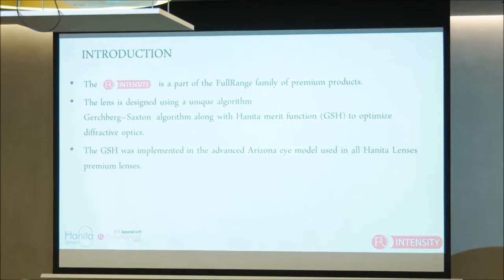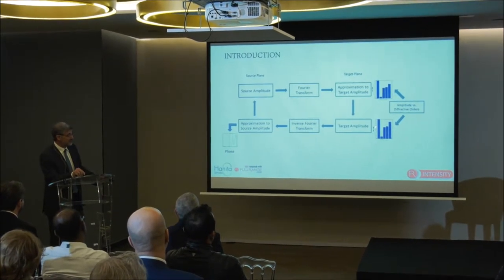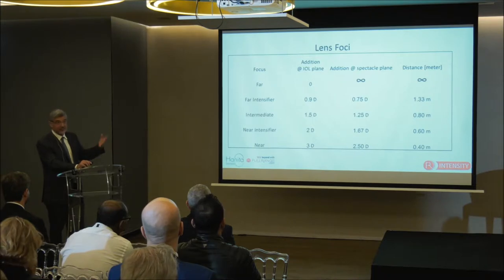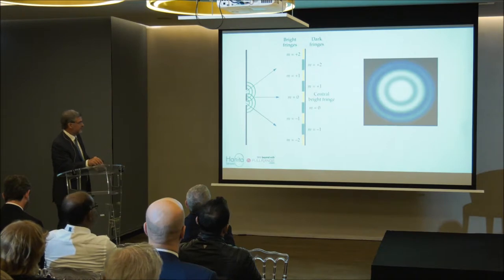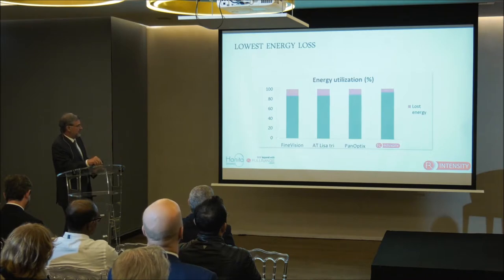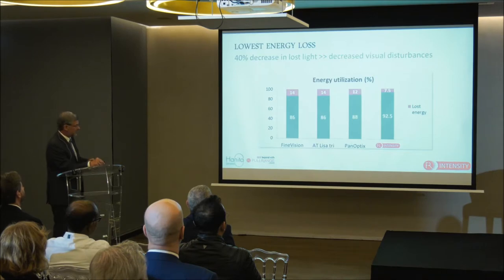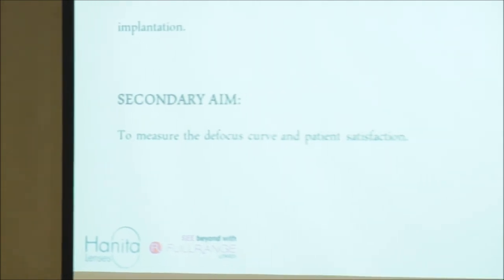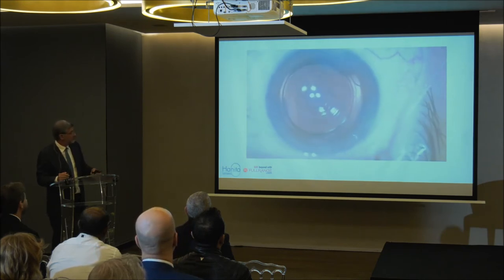Prof. E.I. Assia - The FullRange INTENSITY lens innovation, Design & clinical outcome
The FullRange INTENSITY lens, the new diffractive lens by Hanita Lenses
Prof. E.I. Assia presented the lens technical aspects and its initial promising clinical outcomes at the international surgeon's event that Hanita lenses hosted in Paris at September 2019.
The lens will be launched in Q2 2020